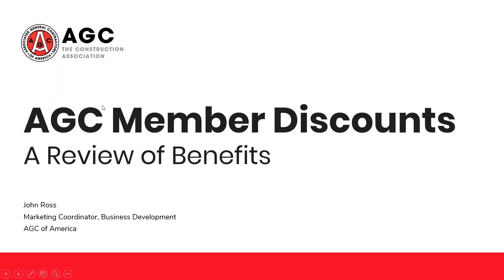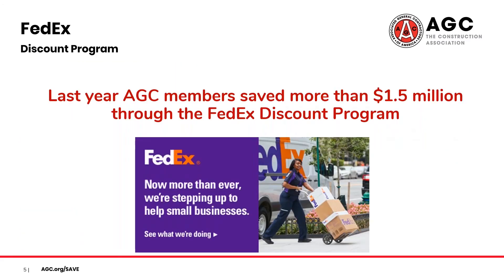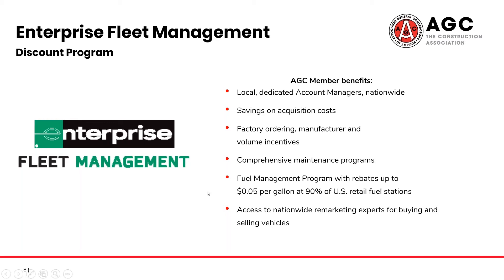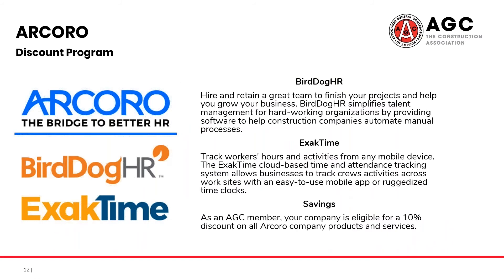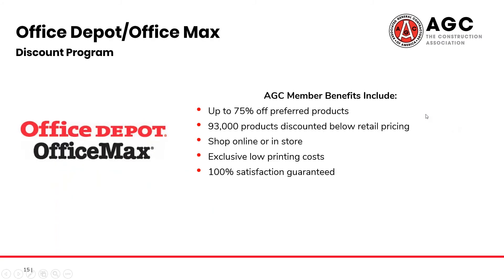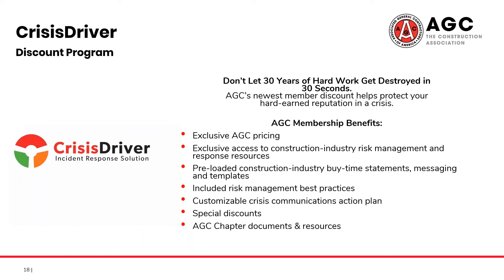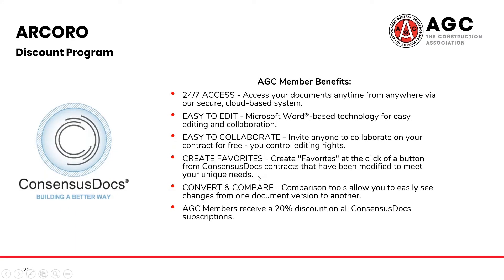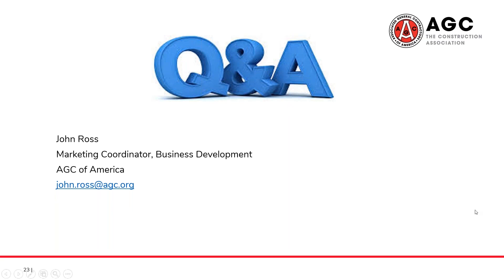Money In Your Pocket Through AGC Discounts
Last year AGC Members saved more than $14.5 Million through the AGC discounts program. John Ross, Marketing Coordinator of Business Development at AGC of America shares details of the current AGC of America member discounts and how to take advantage of these benefits.